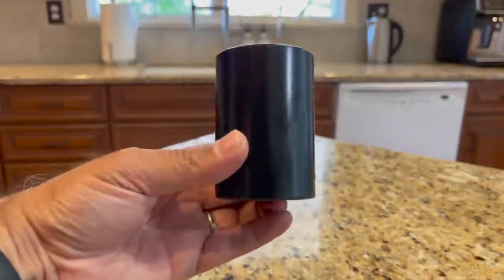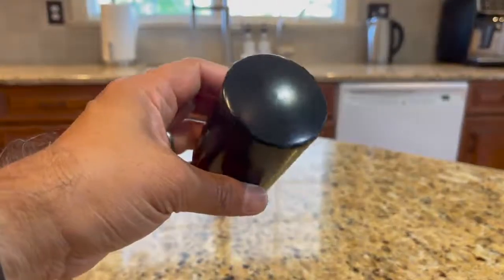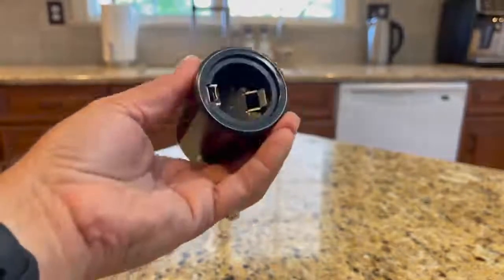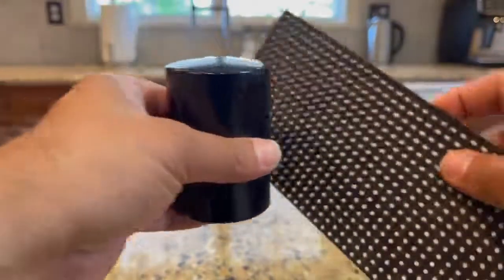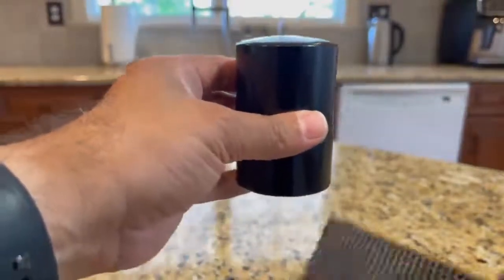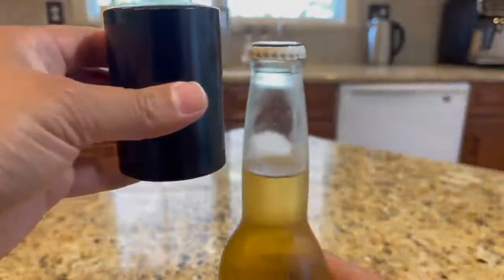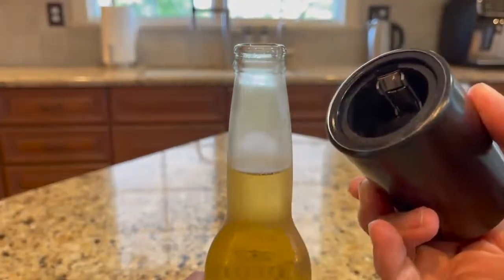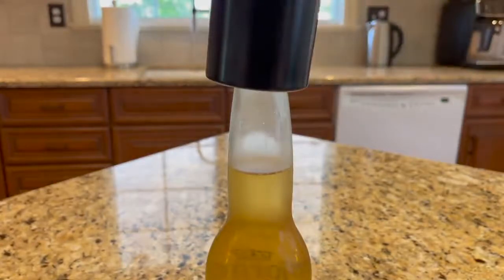CFORM Beer Bottle Opener, Automatic Bottle Opener Review, This thing is awesome!